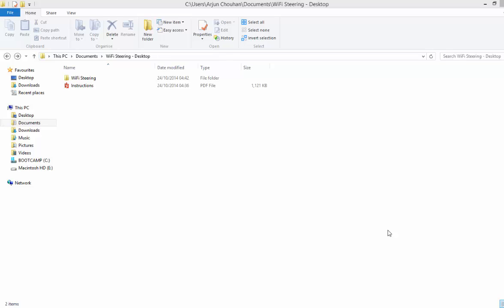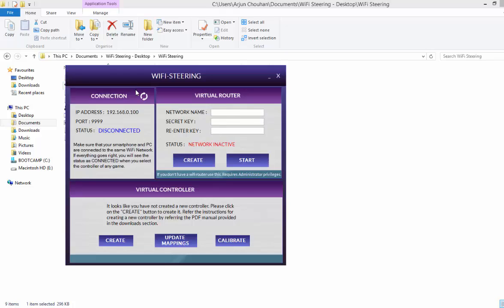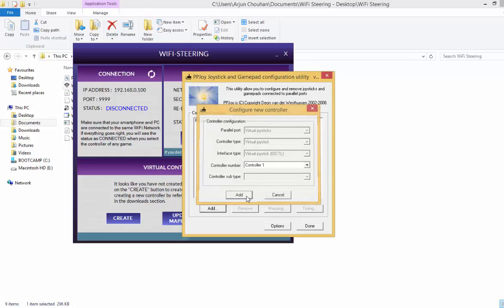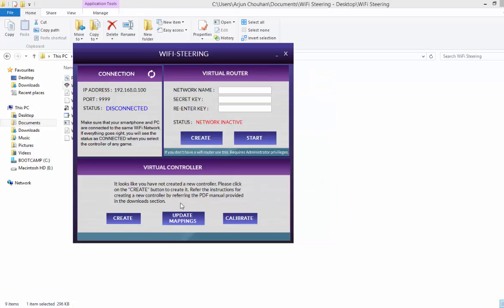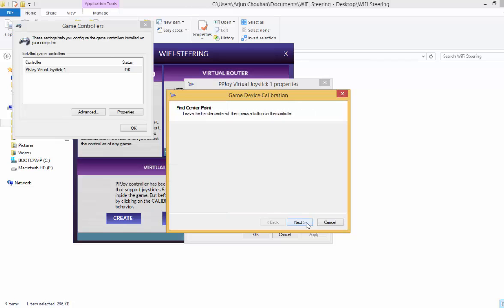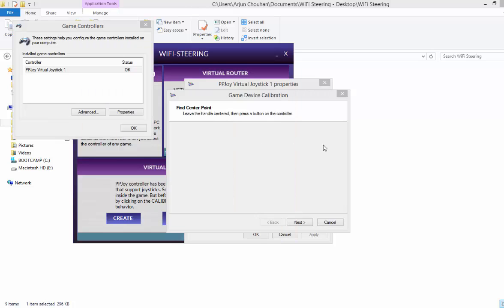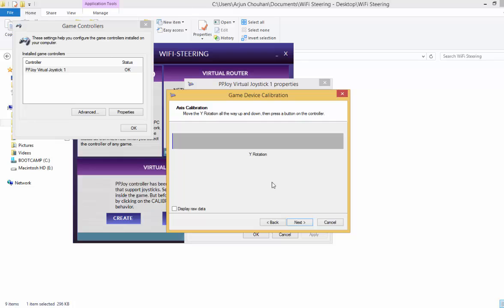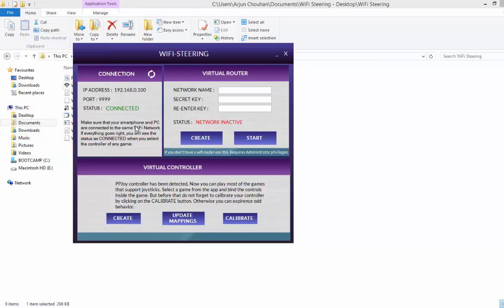How to setup WiFi Steering For PC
Hii Everyone,

Greetings from CraterTech.

*Sorry for the first few seconds which are black.

We are presenting a video on how to set up the PC side software of the android application WiFi Steering. All the steps are the same as given in the instruction manual.

To connect your android smartphone just enter the IP Address in the PC software in the android app after pressing the connect Button on the Home Screen.

And the required softwares can be downloaded from our blogspot

This video presumes that you have already downloaded the bundle from the blogspot and installed PPJoy on your system.